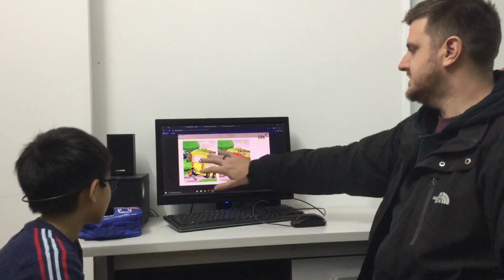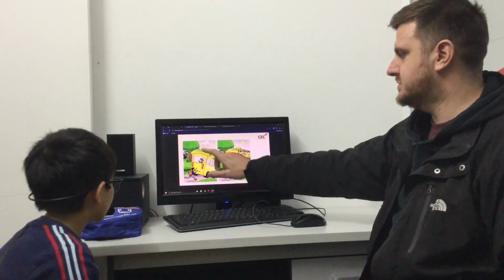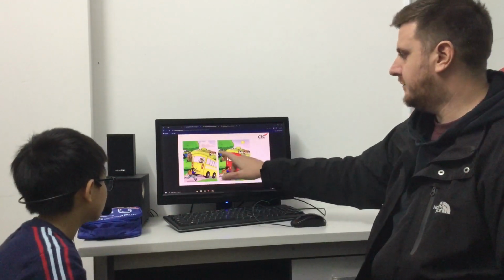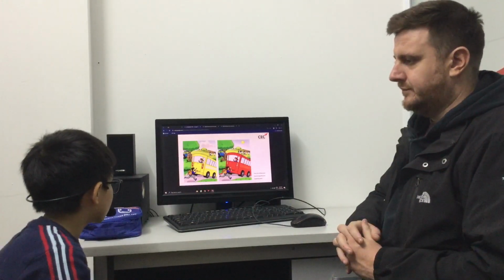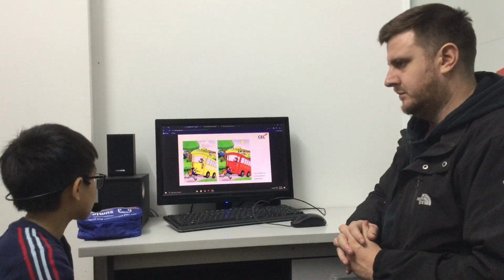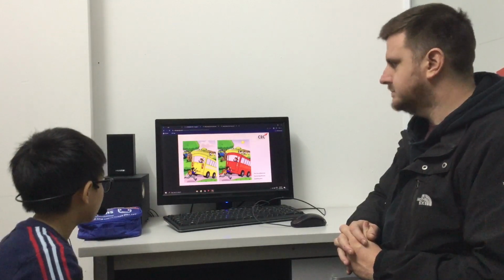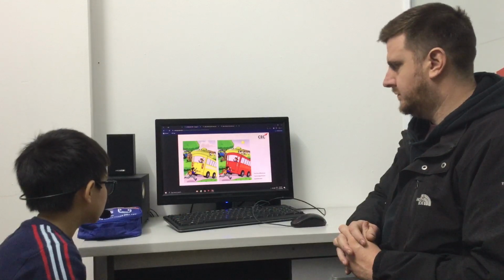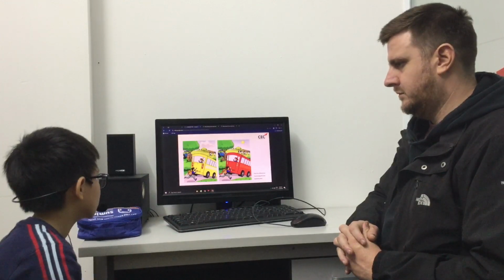CEC VQ2 | Summative test 1 ES5L | Đình Khang